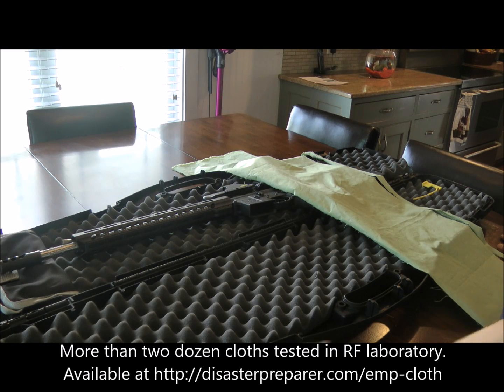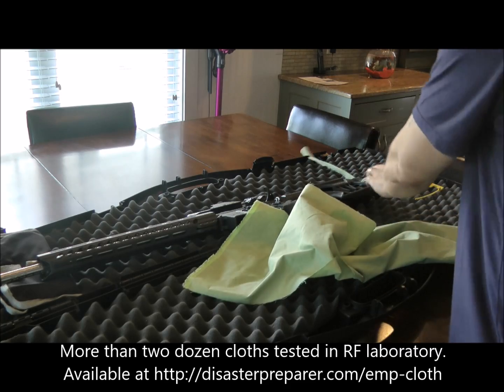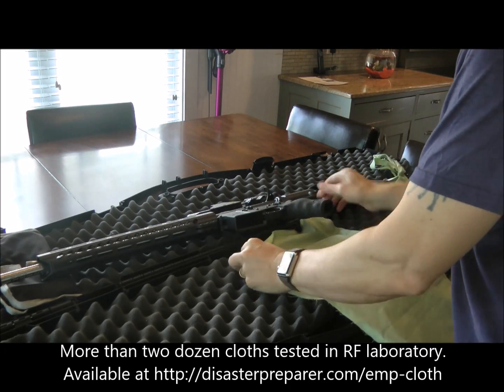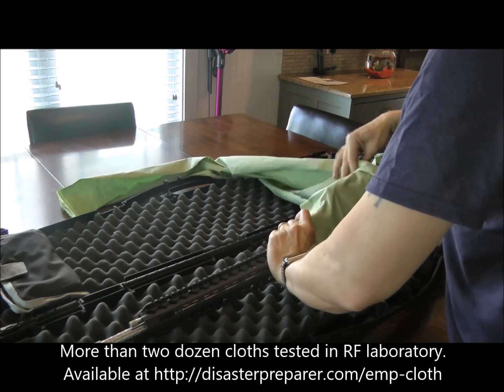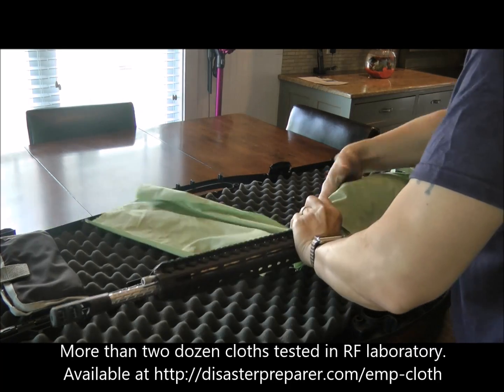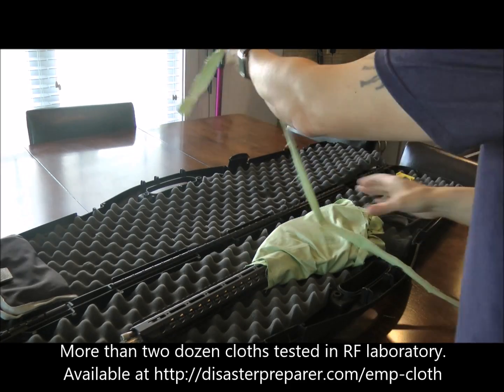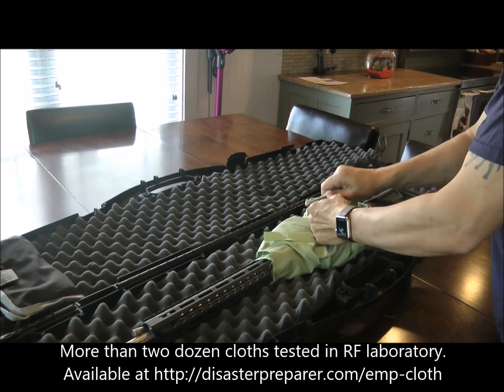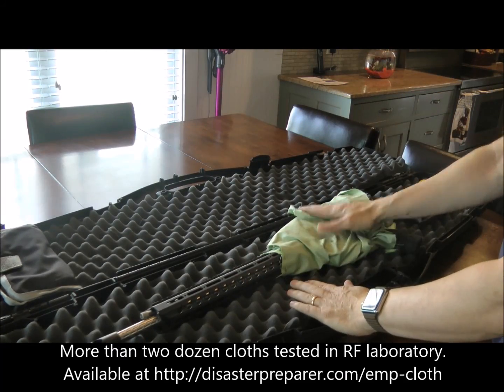Protect red-dot and laser sights from EMP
Video shows how to use RF cloth to protect red-dot, laser, and other electro-optical sights from an EMP. Testing was done in my laboratory to determine which RF cloth performed best for EMP protection. This particular cloth is made with stainless steel fibers. You can use this for guns that are kept outside of a metal safe, or as an additional layer of protection for those kept inside of a safe.